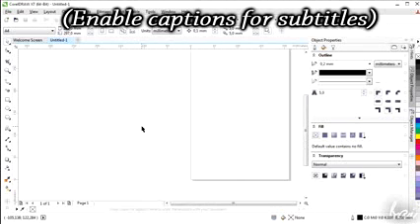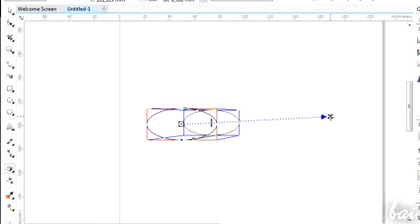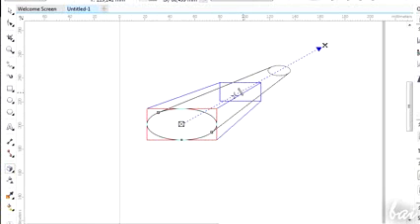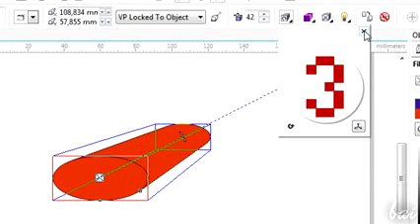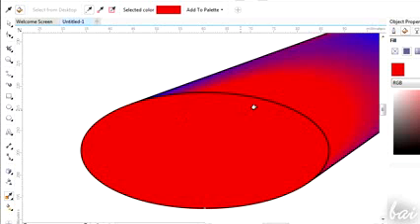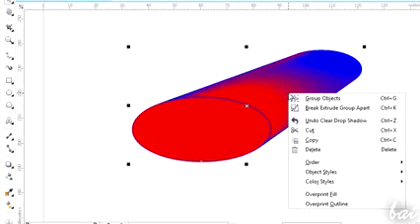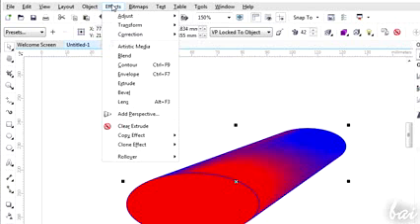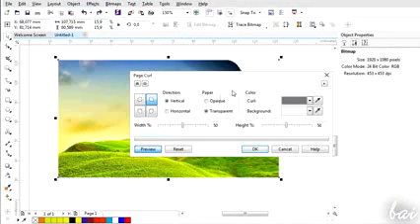Tutorial corel draw | Advanced 3D Objects and Effects COMPLETE YouTube